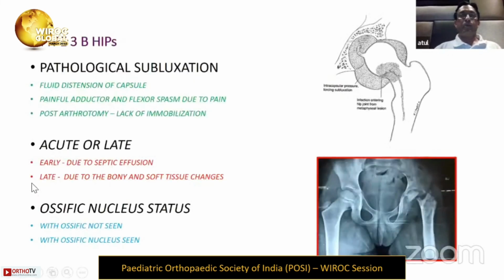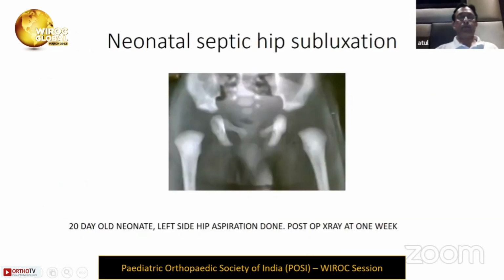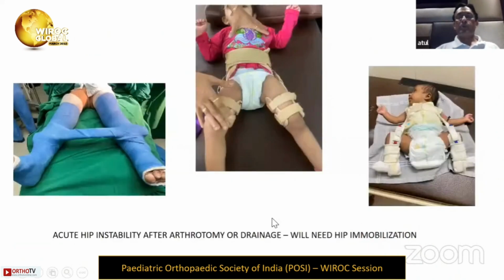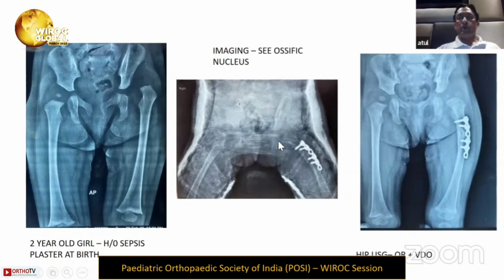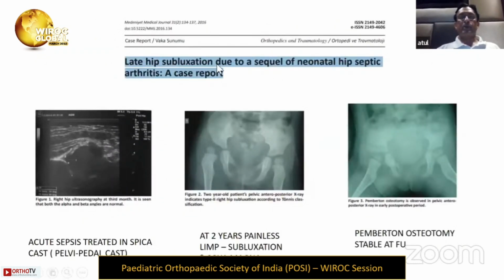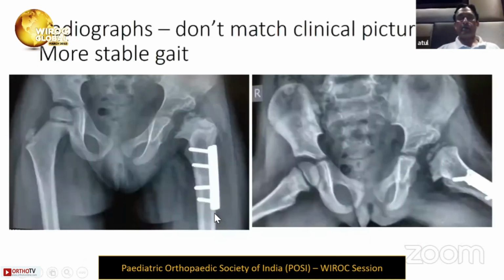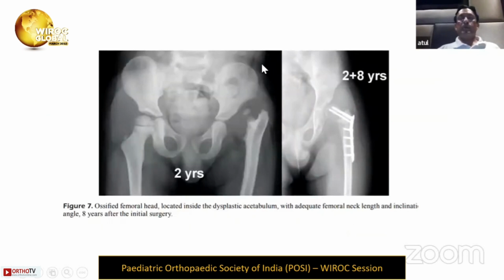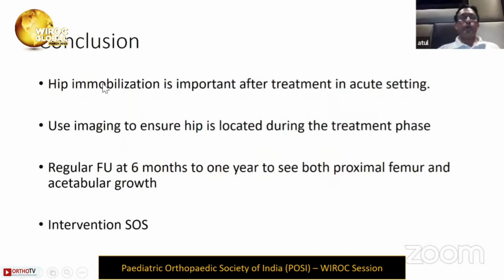Wiroc Global 2022 : SEPTIC HIP SEQUALAE - Type 3b - DR ATUL BHASKAR